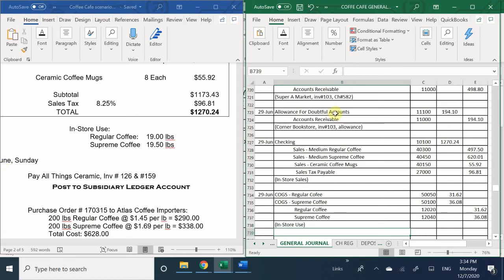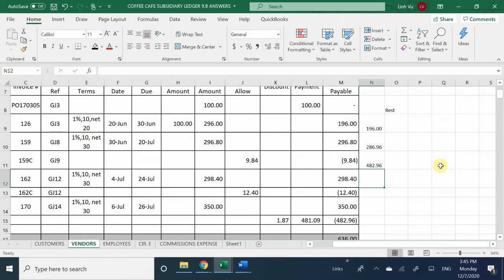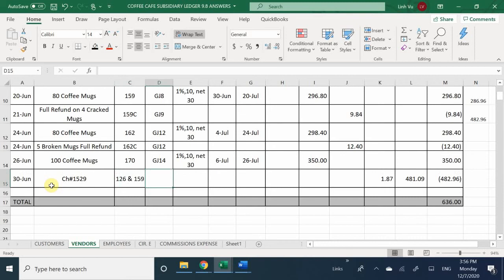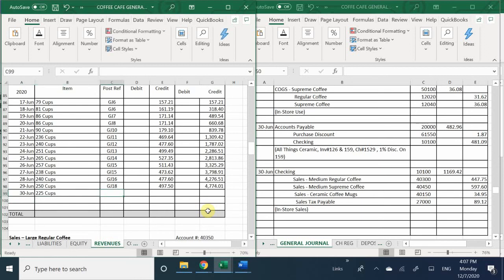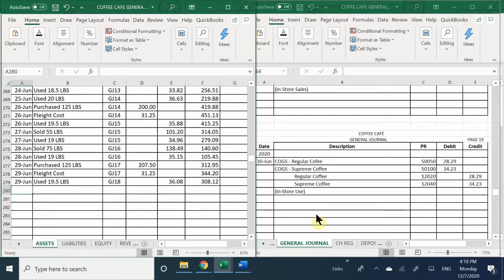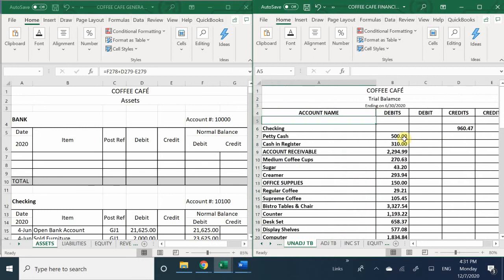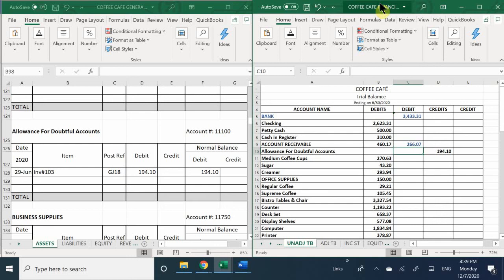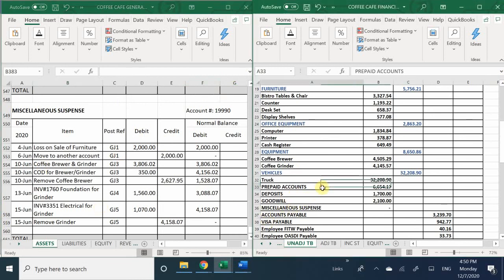PM ACCT COFFEE CAFE W5 P2